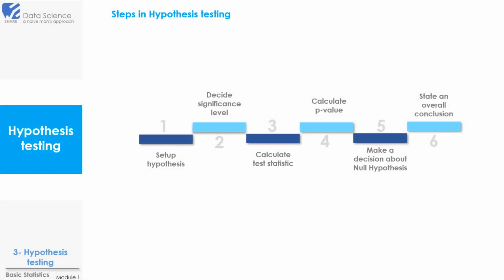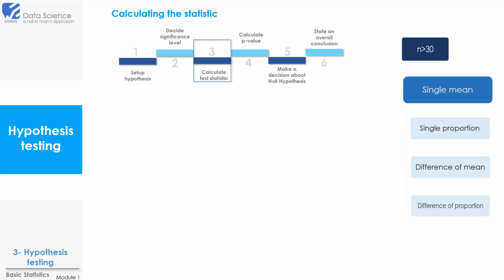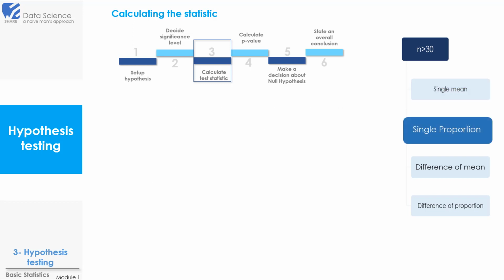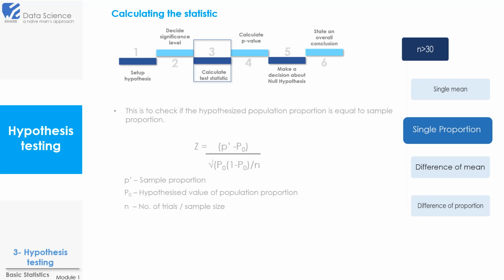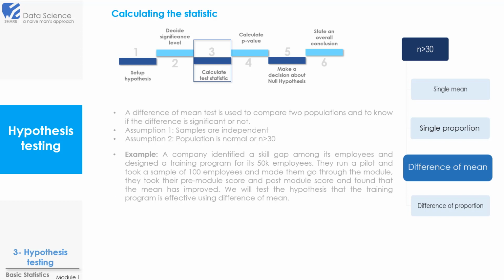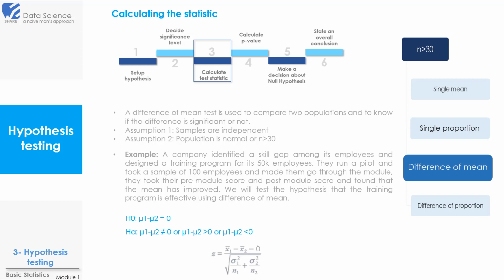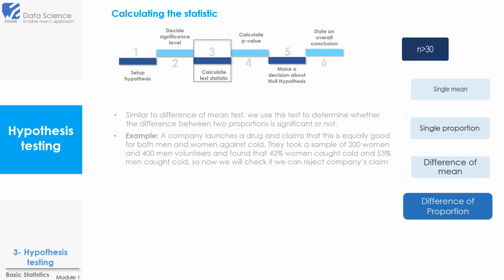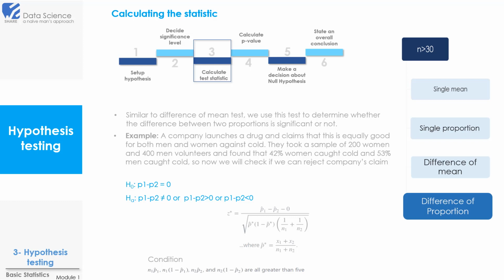Shorts #24- Types of Hypothesis Testing (Part b) | Data Science with R Full Course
Topics covered:
1 -Single mean
2- Single proportion
3- Difference of mean
4- Difference of proportion

Short Video explaining important concepts for model building from the course Data Science with R.